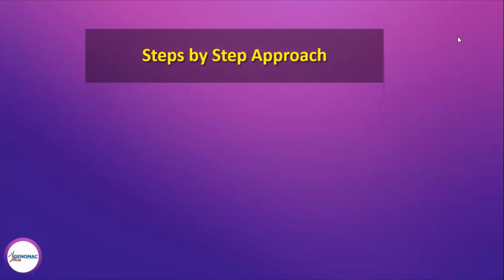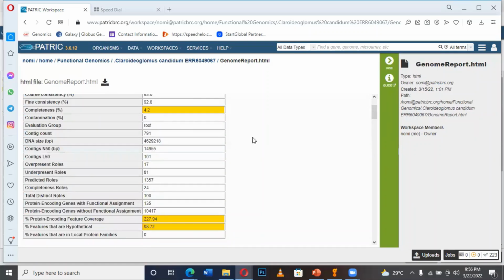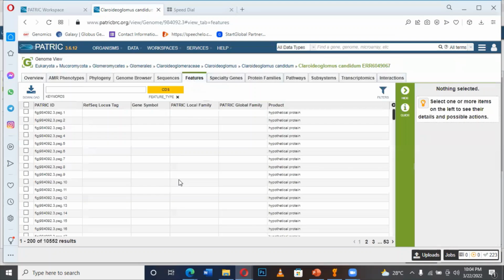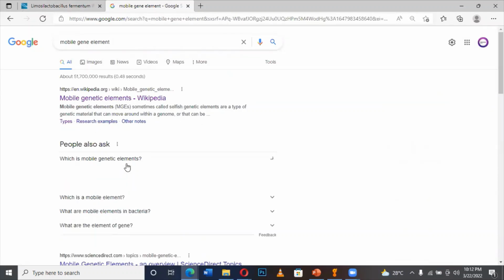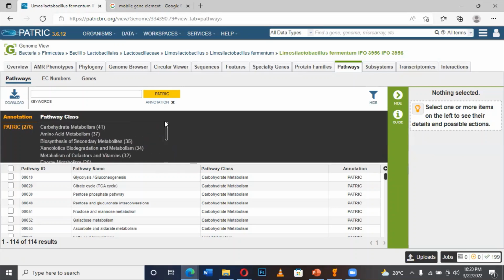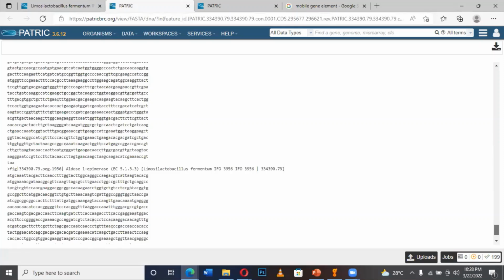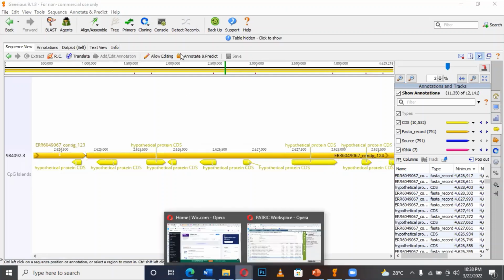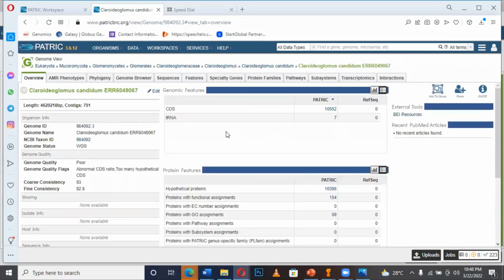Comprehensive And Functional Genomics NGS DATA (Module 03)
In this module, we will explore the following:
- The Output Result Of Reads Processing and Genome Assembly.
- Genome Annotation and Gene Prediction.
- Submit The Assembly Contig.Fatsa For Genome Annotation And Gene Prediction (Part 02)